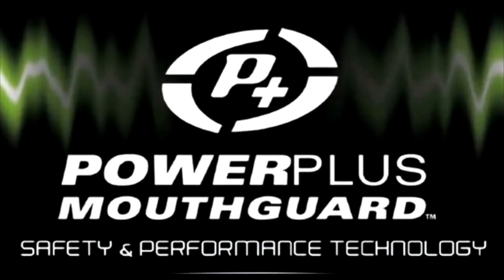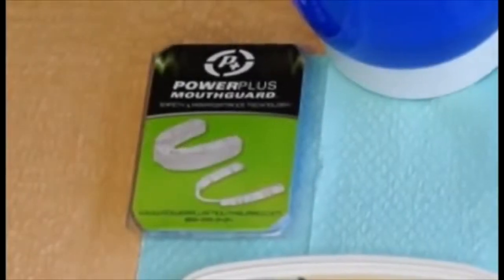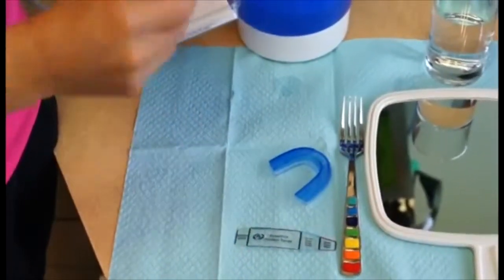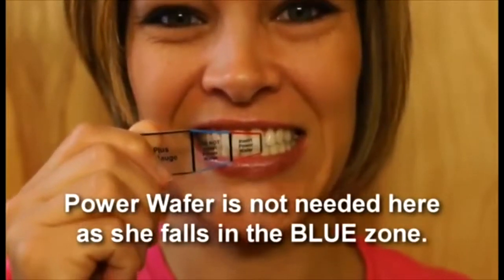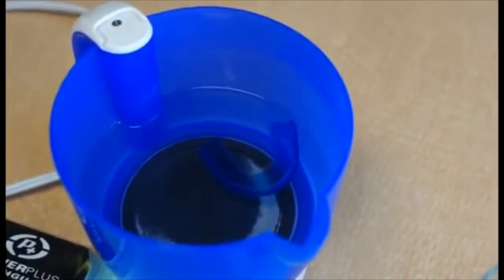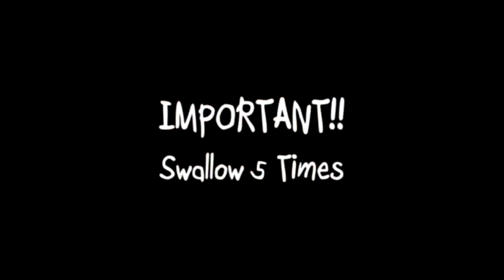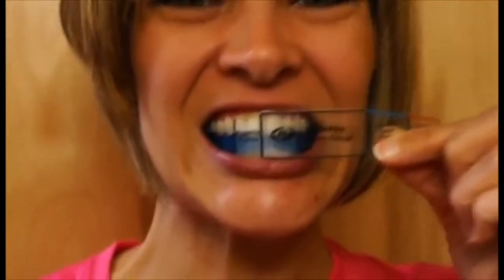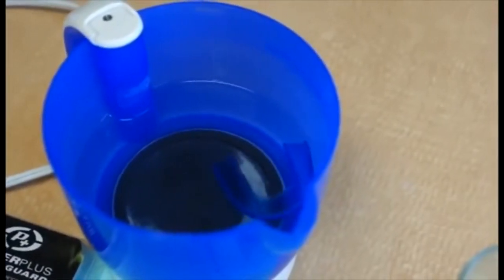How to set up your POWERPLUS Mouth Guard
Mouth Guard Set Up